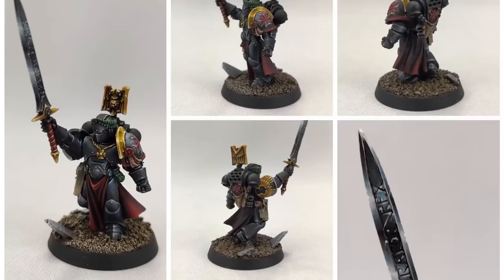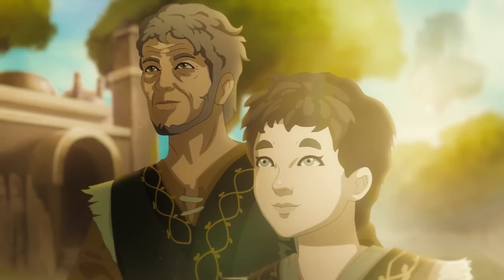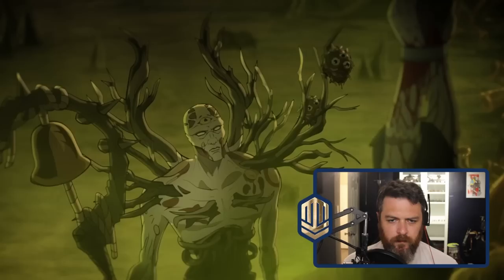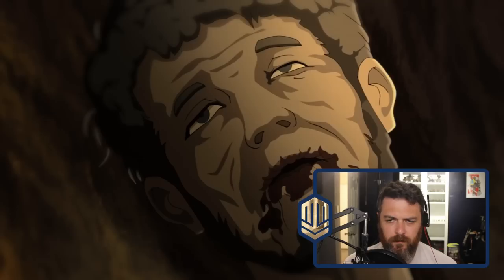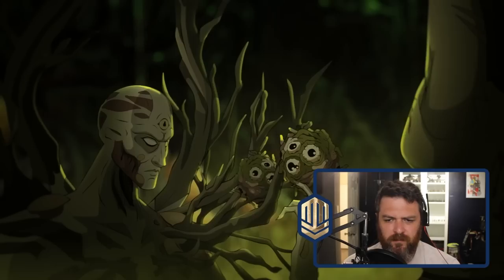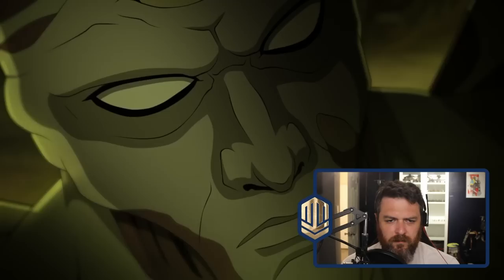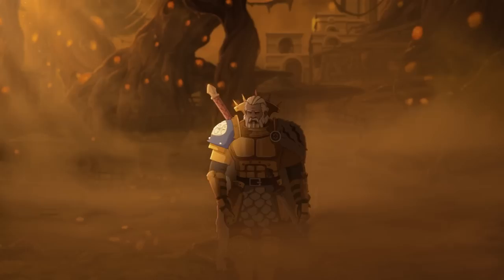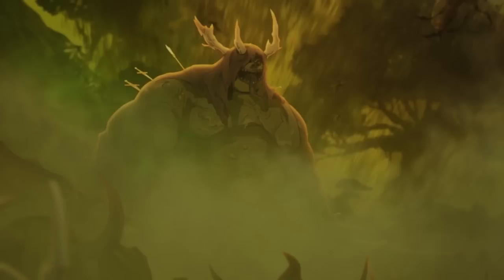Scourge | Black Talon Episode 4 | Breakdown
Get Warhammer TV!